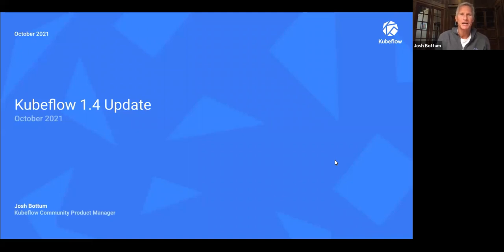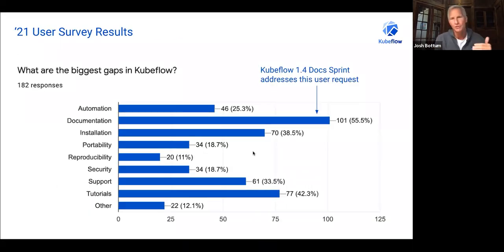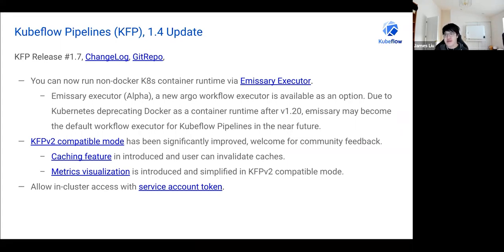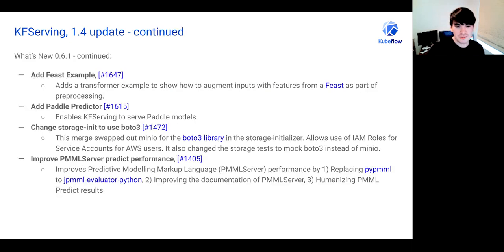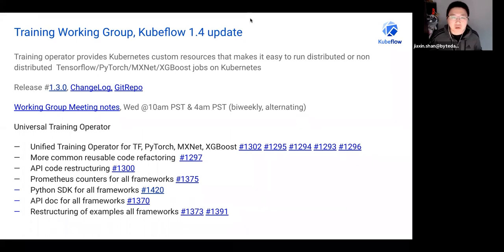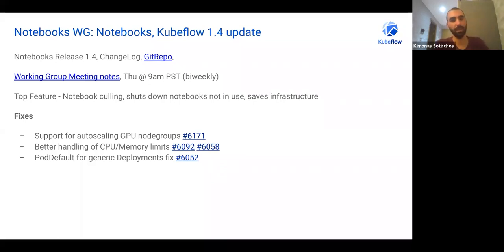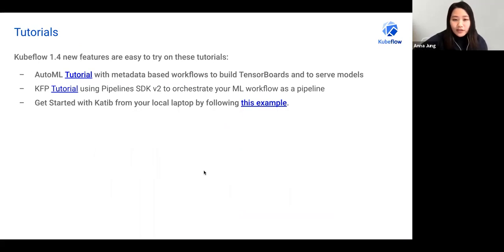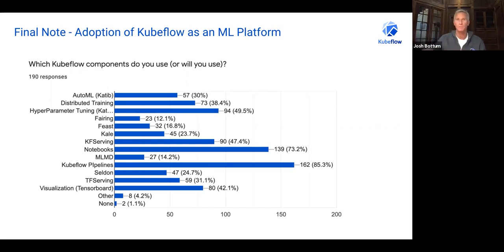Kubeflow 1.4 Release Overview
An overview of Kubeflow's 1.4 release, focused on supporting advanced ML metadata workflows.